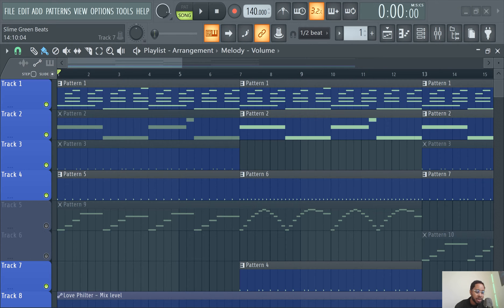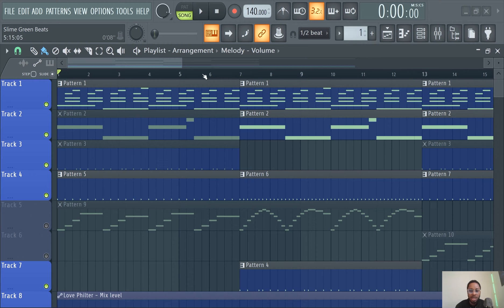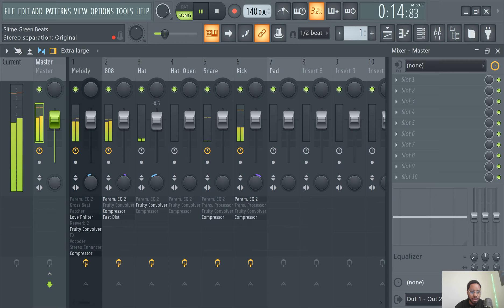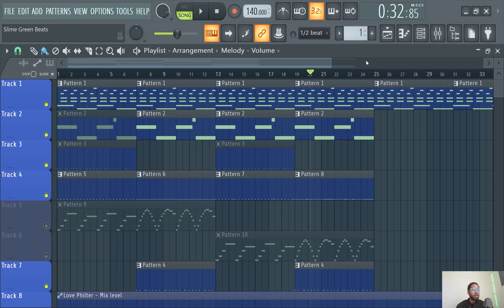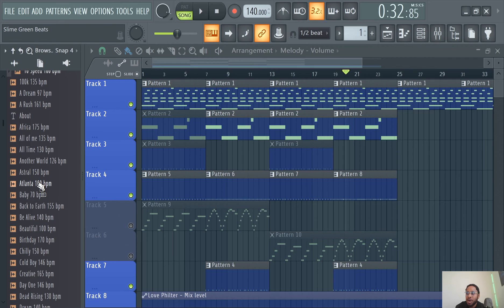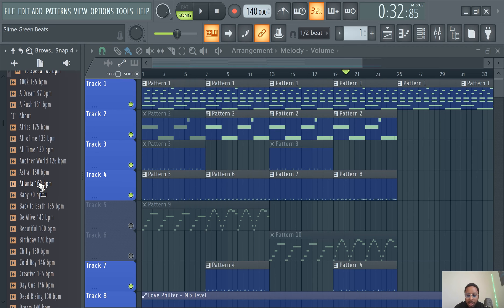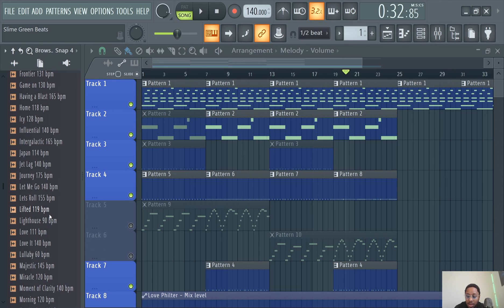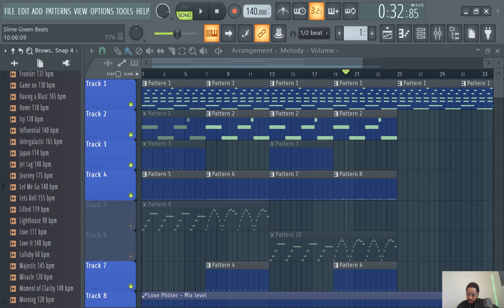How to Listen in Mono FL Studio 20 | Mixing and Mastering | Slime Green Beats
Learn how to listen to your beats in mono in FL Studio.